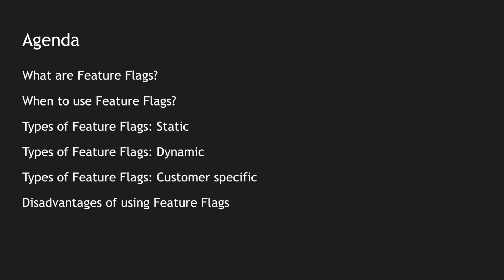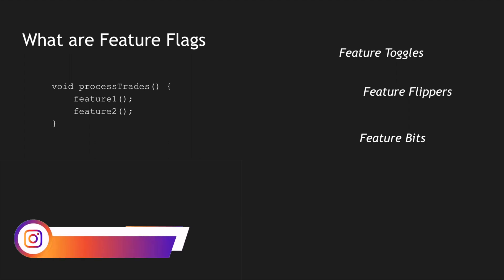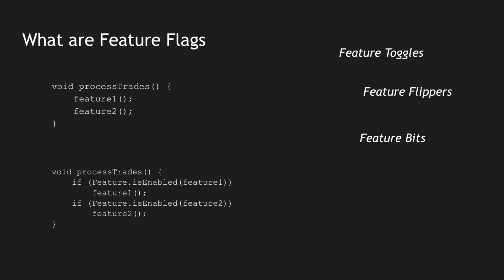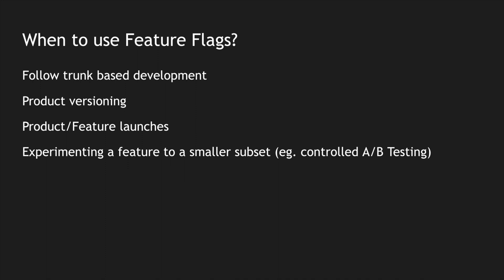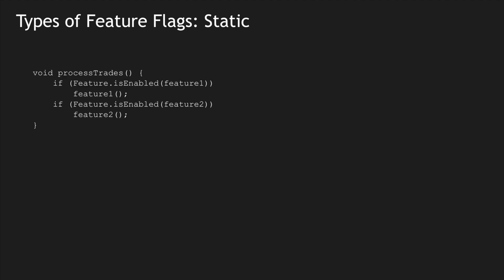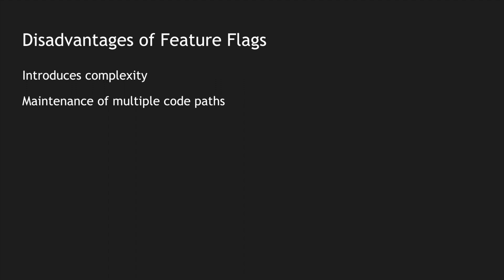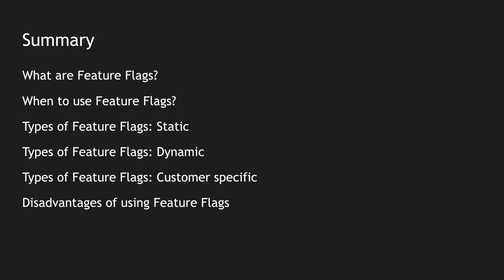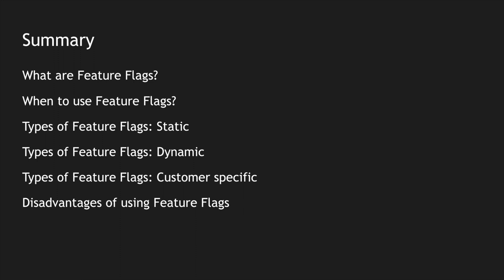Feature Flags aka. Feature Toggles Pattern | Tech Primers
This video covers about Feature Flags and feature toggles pattern